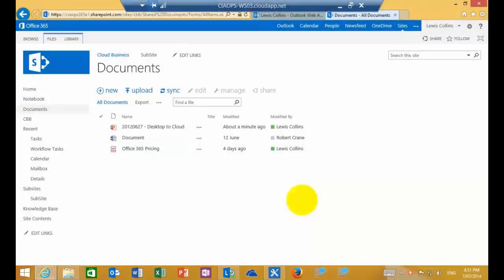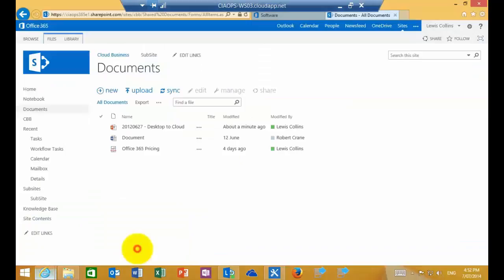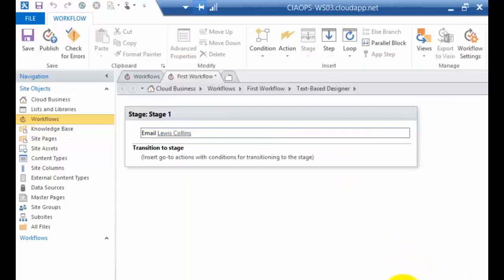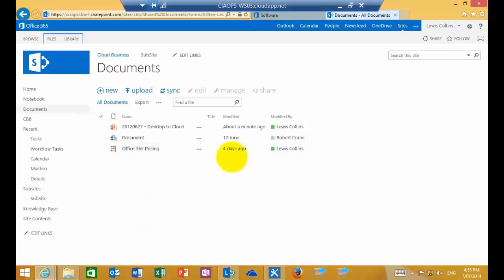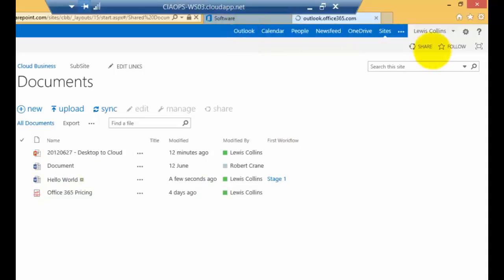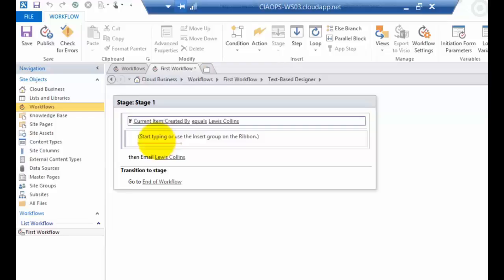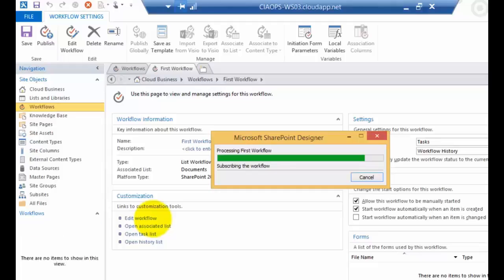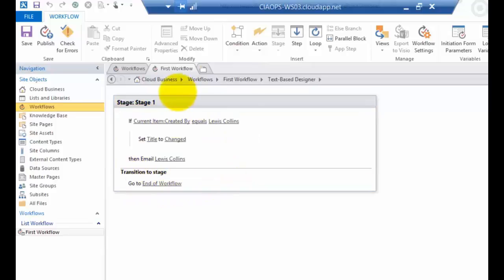Getting Started With SharePoint Designer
You can use SharePoint Designer to create custom workflows in SharePoint Online. This video give you an introduction to that process.